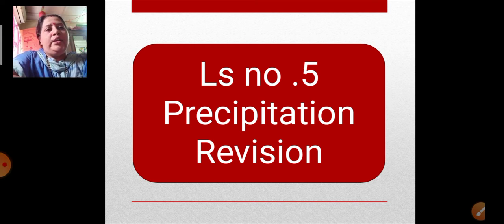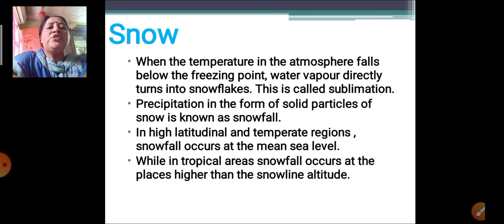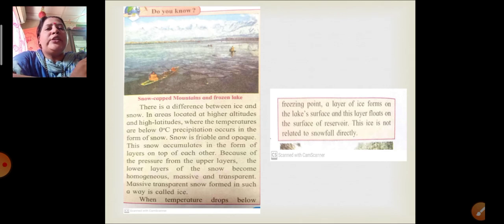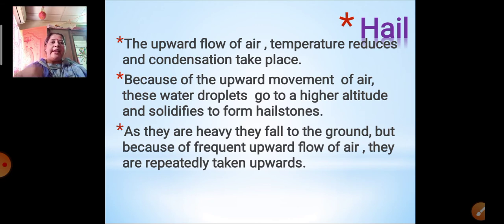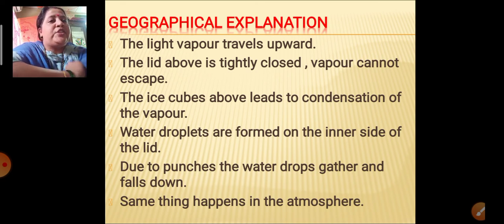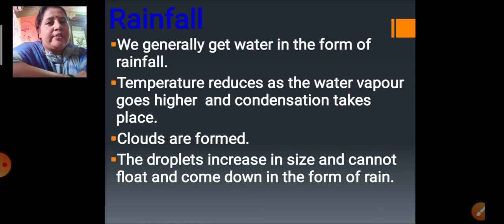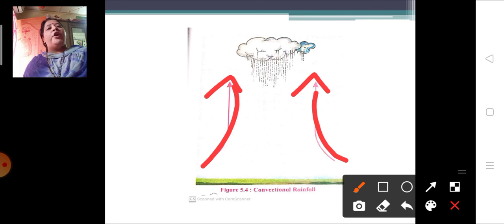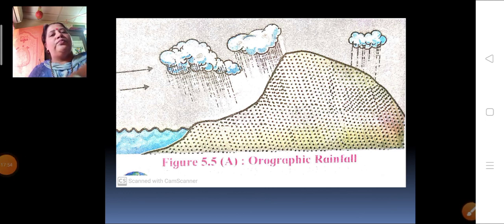class9 Geography Revision chapt 5 Precipitation